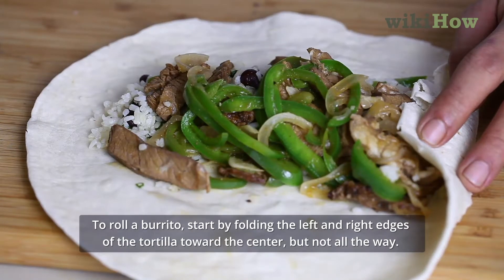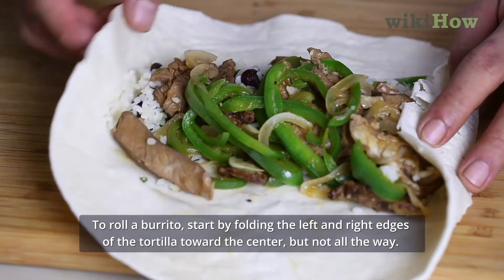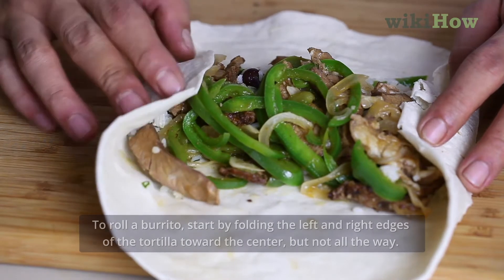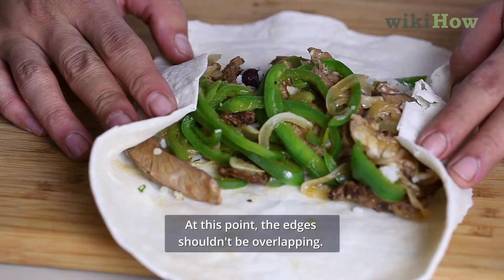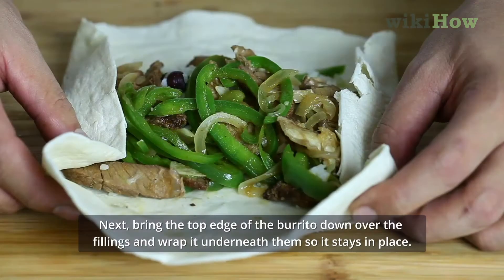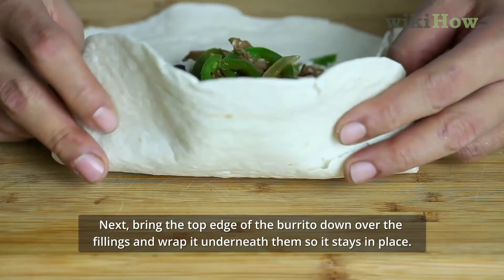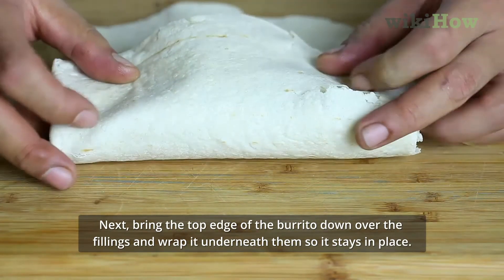How to Roll a Burrito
Learn how to roll a burrito with this guide from wikiHow